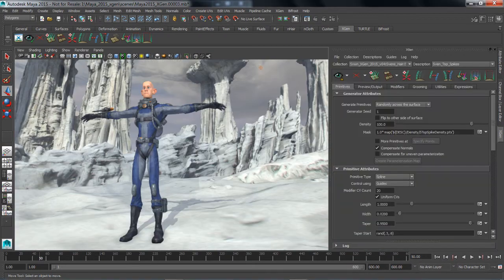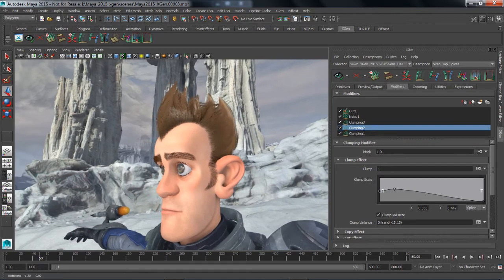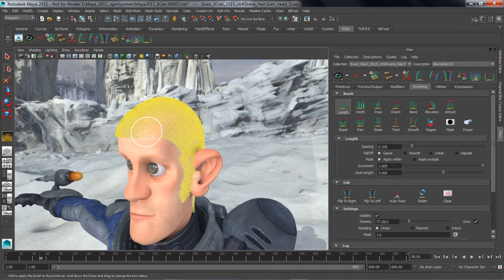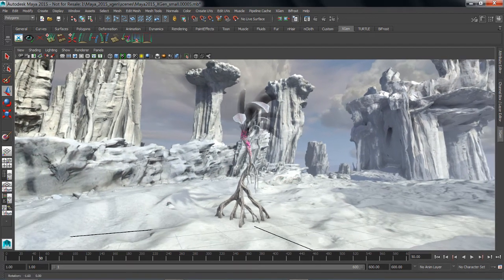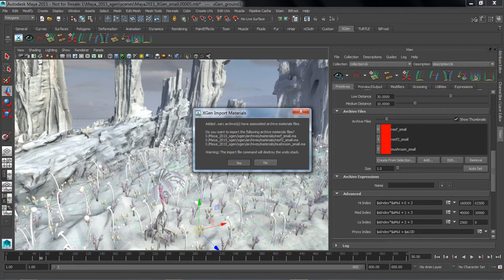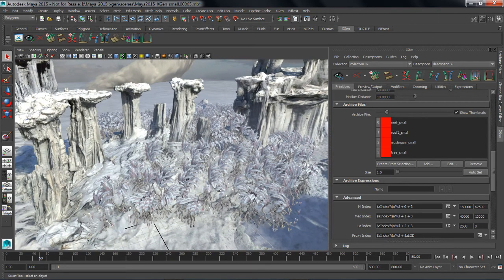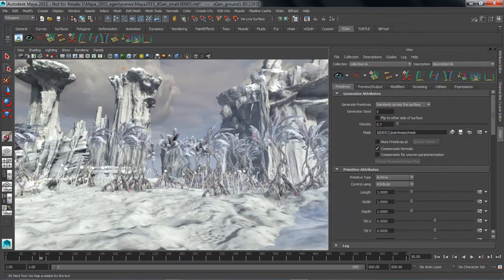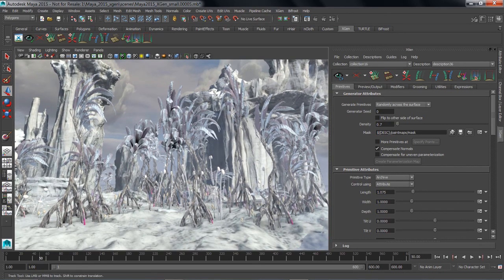Maya 2015 new feature video XGen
XGen lets you generate curves, spheres and custom geometry on the surface
of Maya polygon meshes. Use XGen geometry instancing to create and groom
hair and fur on characters. Quickly populate large landscapes and
environments, such as grassy savannas, diverse forests, rocky terrains, and
debris trails, using XGen archive geometry.